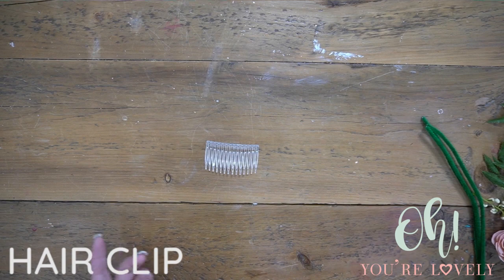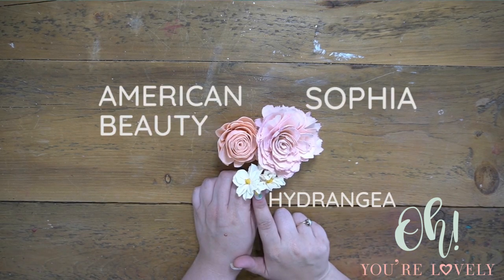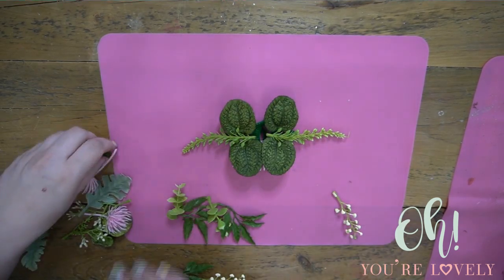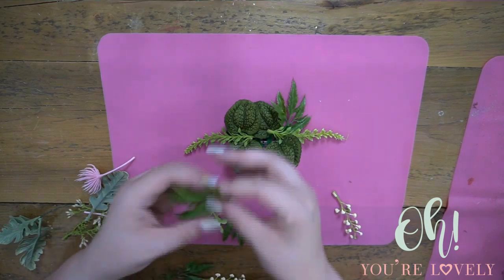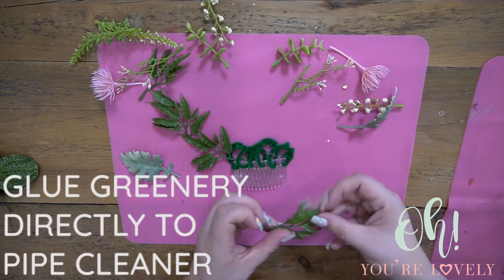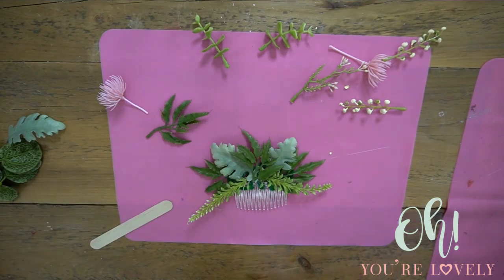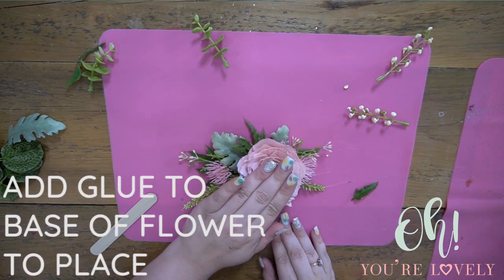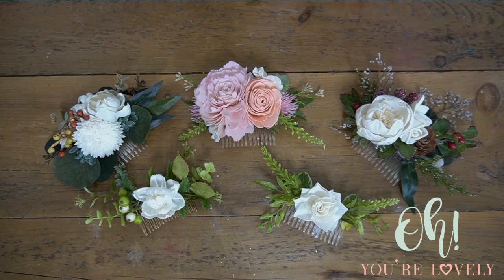Hair Clip Tutorial using sola wood flowers or fake flowers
Let's get cute and crafty with these super easy to make sola wood flower hair clips! Trust me, you'll have to find excuses to wear this once you get making them! A great little hair accessory piece for weddings, events, holidays or just to dress up!

Here is what you'll need:
hair clip (plastic or metal)
pipe cleaners
greenery
sola wood flowers
silicone glue mat (optional)
glue gun

Sola Wood Flowers used:
American Beauty
Sophia
Hydrangeas